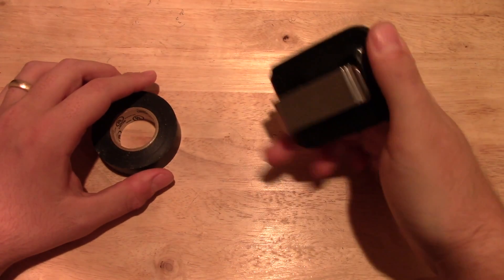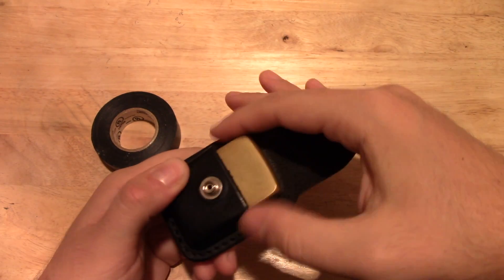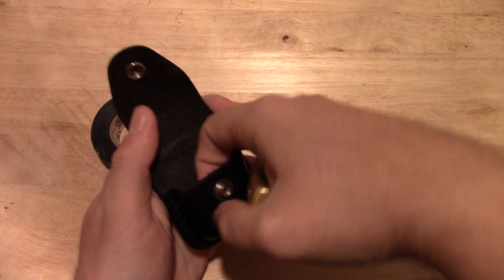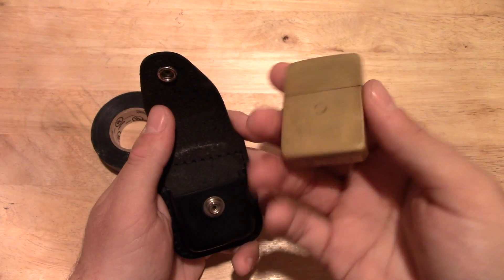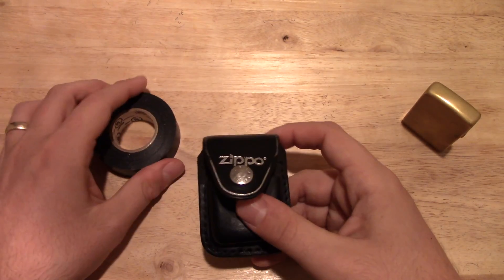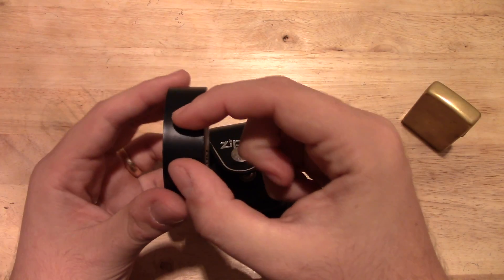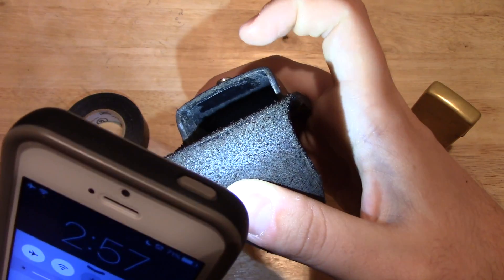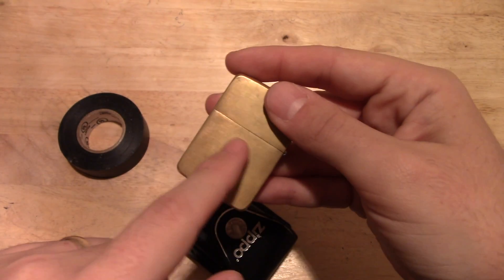Zippo lighter pouch flaw? & how to fix